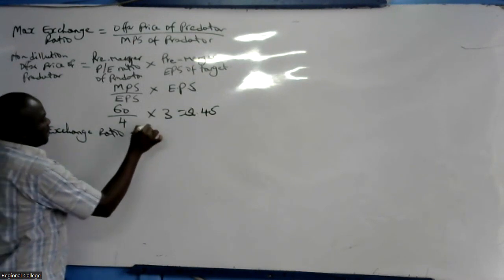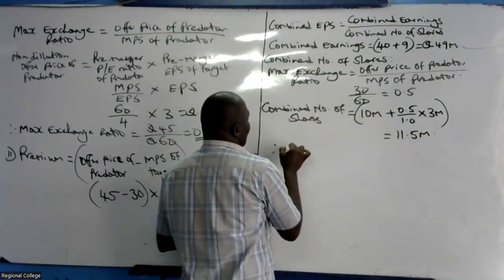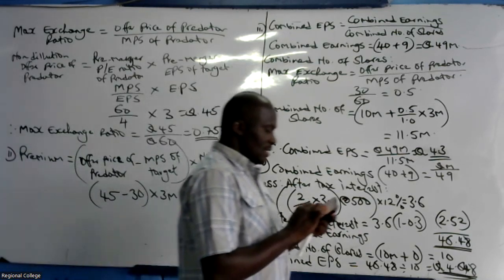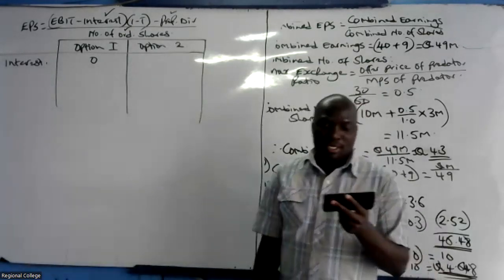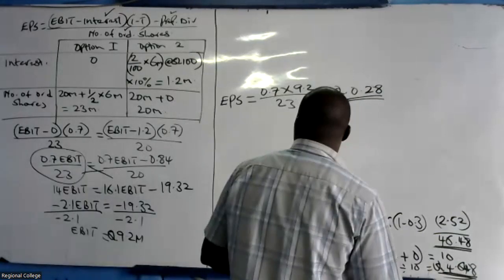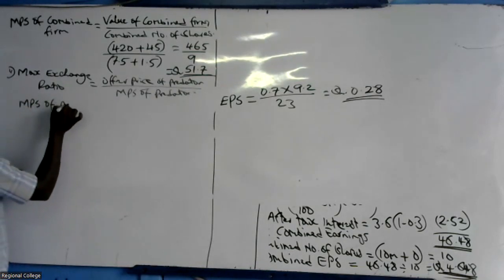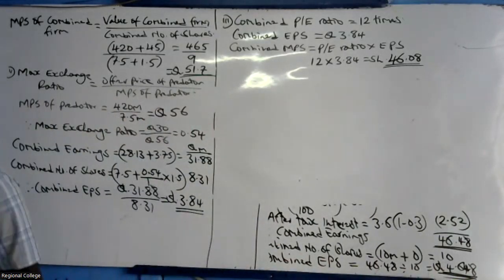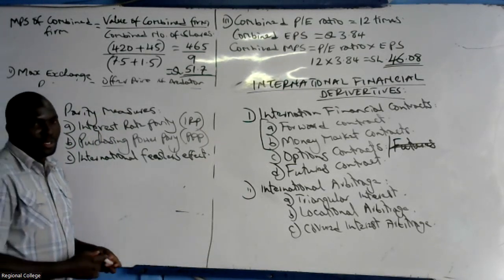MERGERS AND ACQUISITION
Advanced Financial Mgt